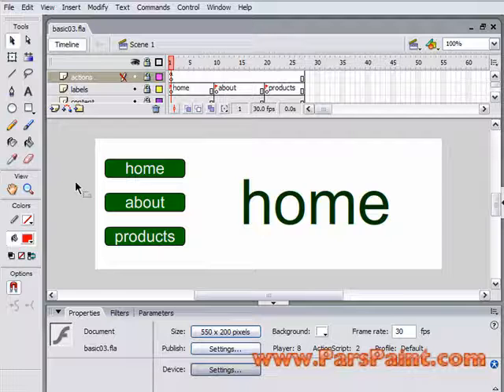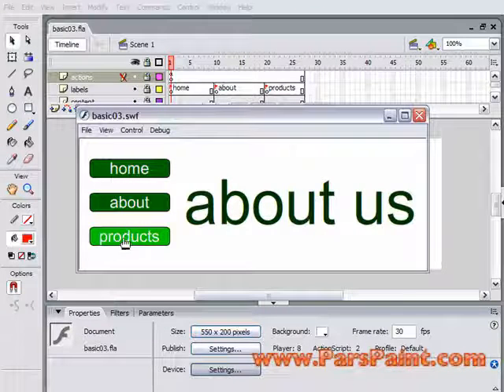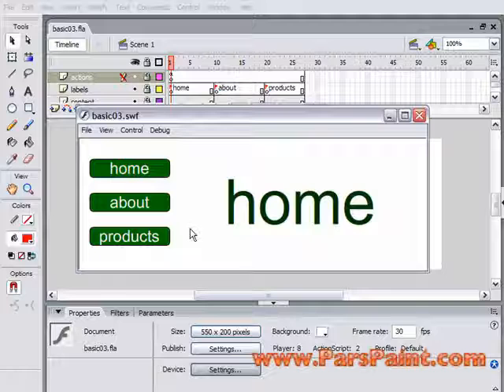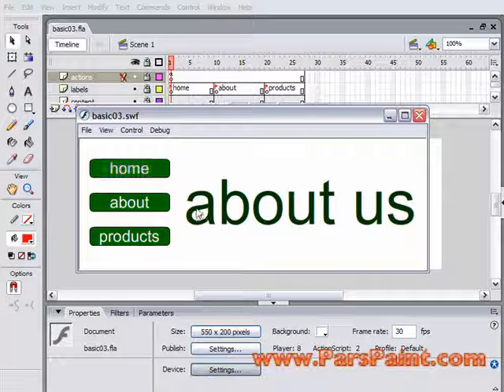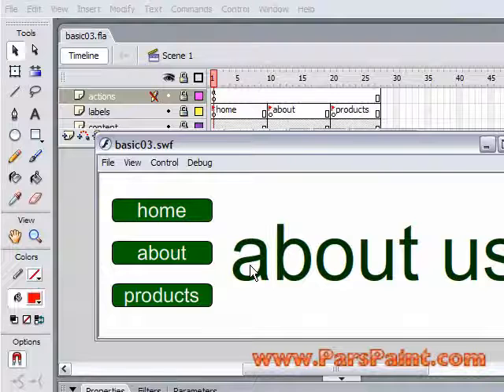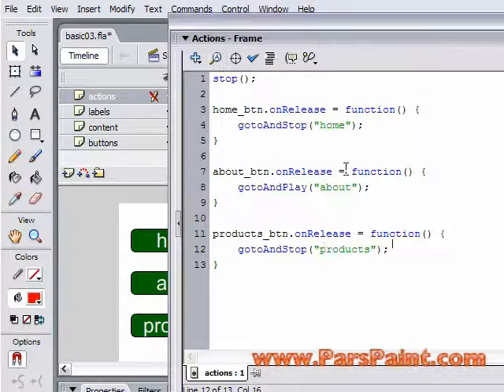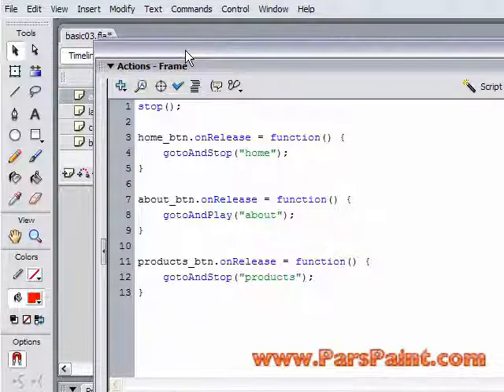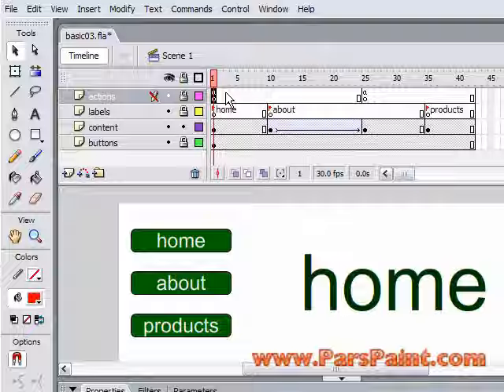Flash Tutorial 11